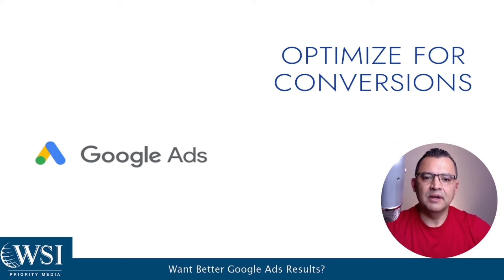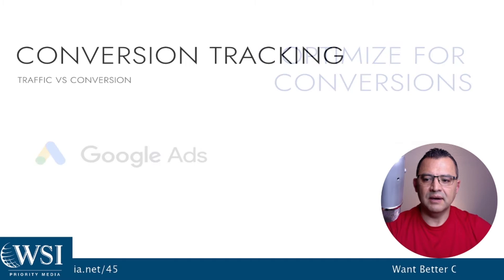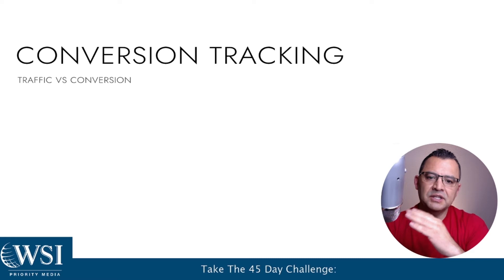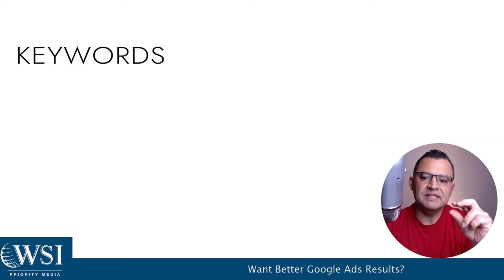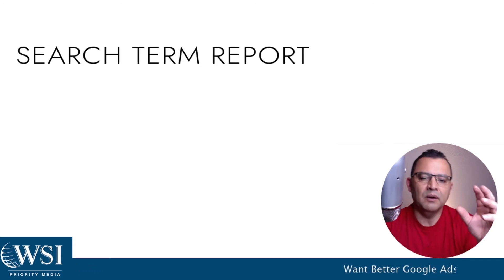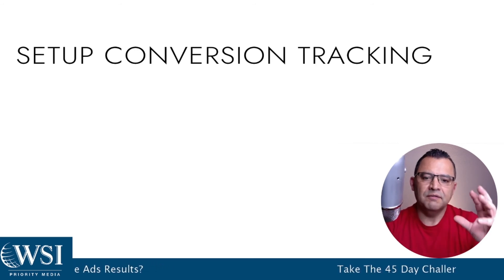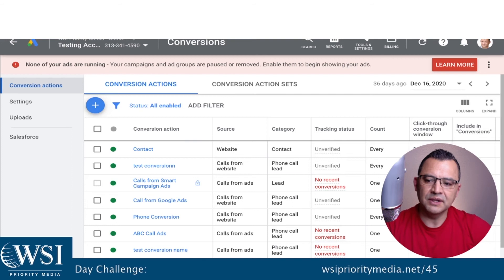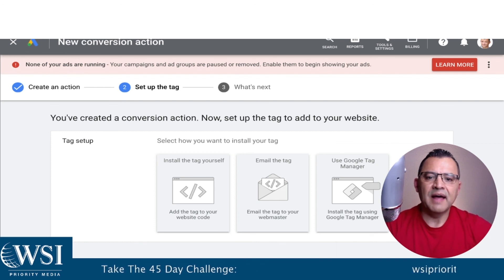Google Ads Optimize For Conversion Tips + Best Practices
Traffic costs money and conversions make you money. In this video, we discuss how to use Google Ads to Optimize for conversions and make your Google ads campaigns more profitable